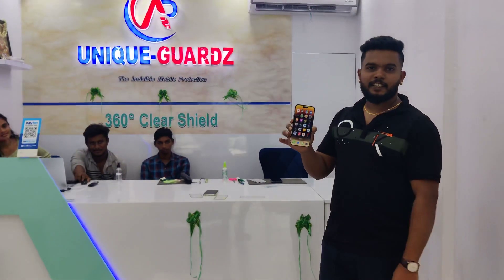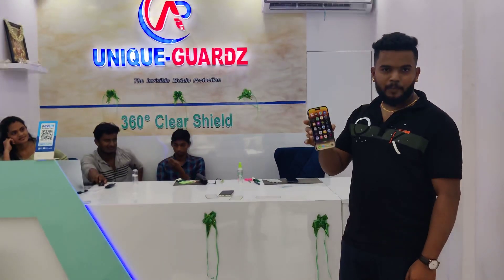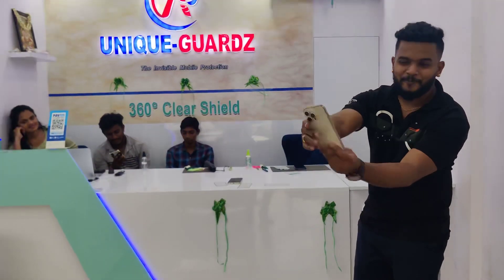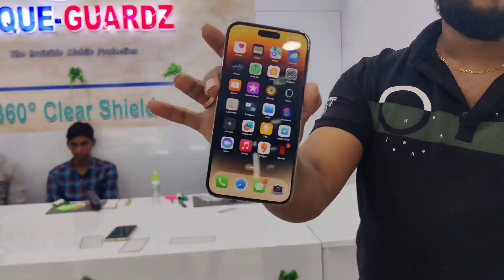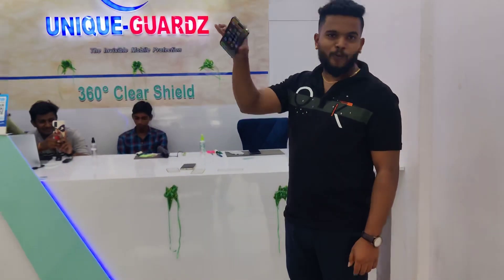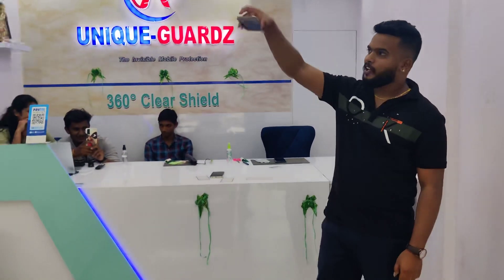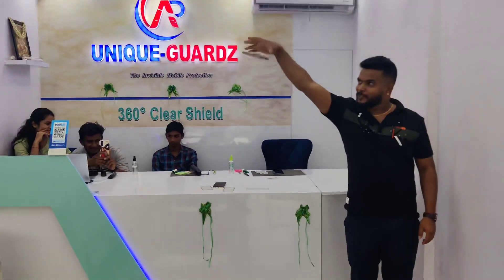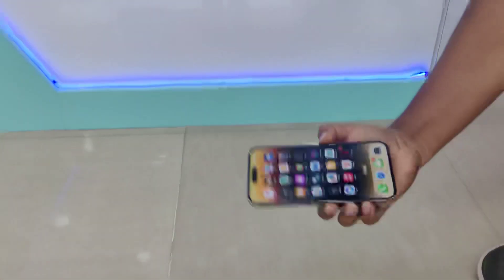360° clear shield ￼Drop test … available for all brands mobiles.